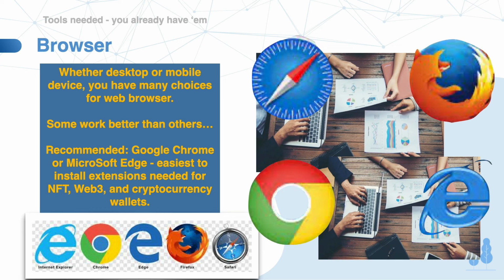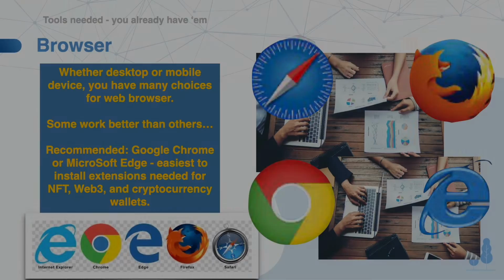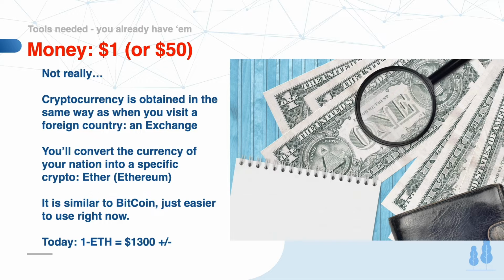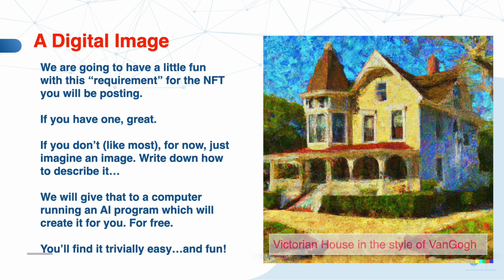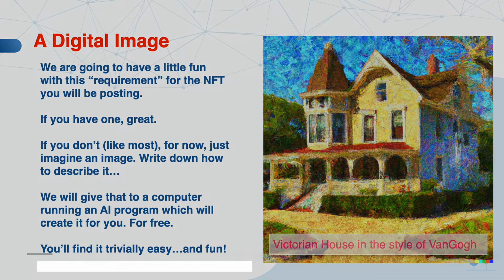Tools You'll Need for this course (You probably already have them!)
This channel is intended to include an education in cryptocurrency, Web3, and AI (artificial intelligence) that all of us will need to know in the near future. The Internet will soon transition to Web3, and cryptocurrency is the foundation for paying and getting paid in the digital world. Understanding the fundamentials is critical for future success online.

A Bull Market is coming but no one knows exactly when. Almost everyone says that there will be a once in a lifetime to gain legacy wealth, like buying Apple, Google, Amazon when they first started business. Success happens when preparation meets opportunity. We are the preparation part.

The realCAPTcrypto has been involved in the IT world, web enterprises, and digital currency for many decades. We teach *and* we do not sell...we simply invite your participation in going forward.

Please tell us how we can better serve YOU.

This particular video
For the project, the only other things you will need are: 1) a small source of funds to open a cryptocurrency account ($50 max); and 2) a piece of digital art (or photo) or an idea for creating one (no software required); and 3) an open mind to consider how the future of technology will integrate into our lives.
I recommend having two browsers available on your computer, just in case something isn’t flowing correctly with your main every day tool. I personally deploy all the various Apple devices, but use Google Chrome (or MS Edge - exactly the same) and Firefox instead of Safari for those picky sites. All are free of course, and easy to download/install.
Reminder: If you have any questions about anything along the way, please do not hesitate to ask. As our teachers all our lives remind: If you have a question, most likely so does someone else. True. Asking a question is actually a compliment to the teacher: It demonstrates that you are seriously participating in the course/class/lesson. Please ask!